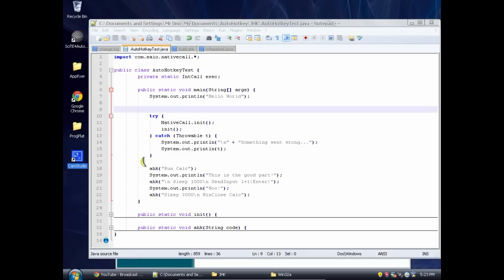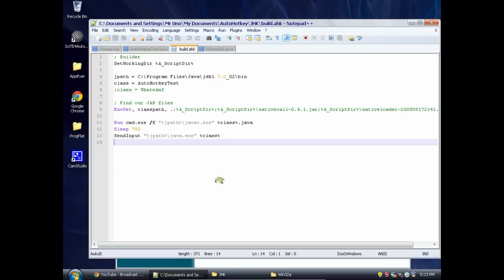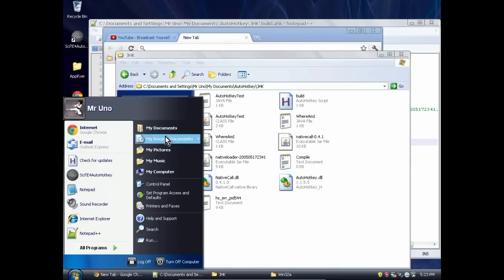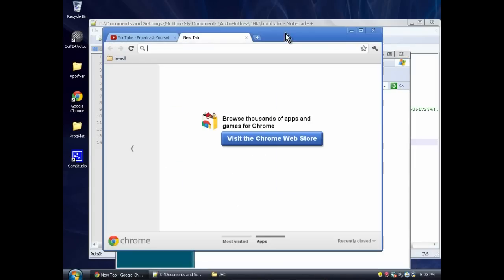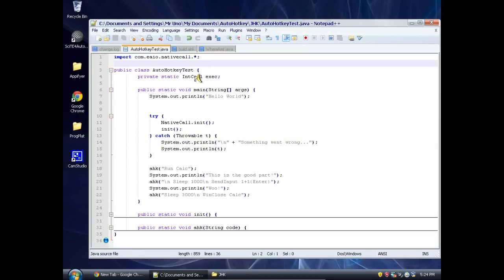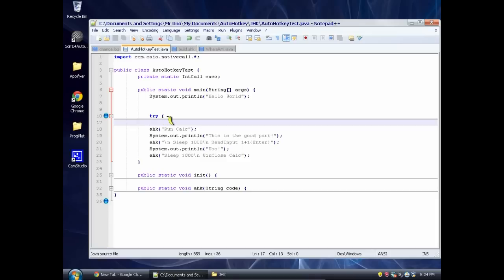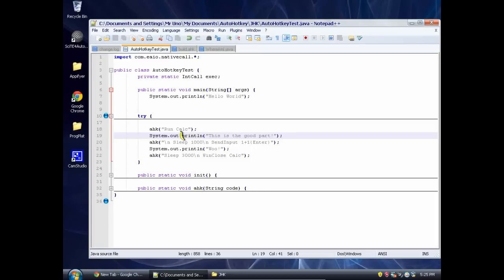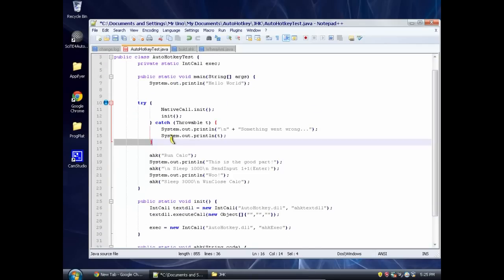Using Java with AutoHotkey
We show everything you'll need to run Java and AutoHotkey together.

If you're on a 64 bit machine, make sure to install 32bit Java, or else this won't work for you.

I uploaded the files used in this video.  Please read the README file.  It'll help you get started.  This link is from my website, so there's no spam, scams, or time wasting.  Click to download.

The Java code can also be found on GitHub.

Here are some sites we used.

(dll function docs, used in init)
(dll function docs, used in ahk)

If you notice any lag between the audio and video, there's a reason for it.  I was recording this video inside VirtualBox, inside a very light Debian install and I couldn't get audio working.  But the show must go on!  So I ran Audacity on a completely different computer than the video recording.  It took about two hours to line the videos up in OpenShot because of RecordMyDesktop's weird file format.  I booted into four Linux distros (multiple times each), used two other computers that aren't mine, and spent far too long on this, but it's done.  So enjoy!